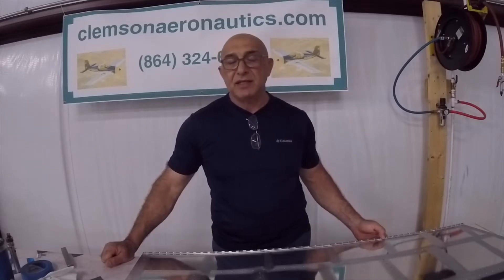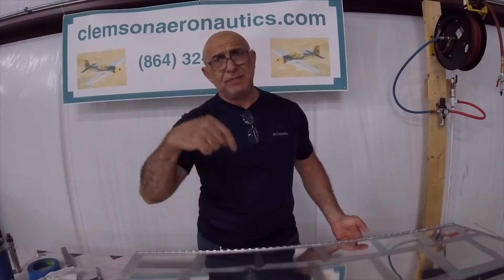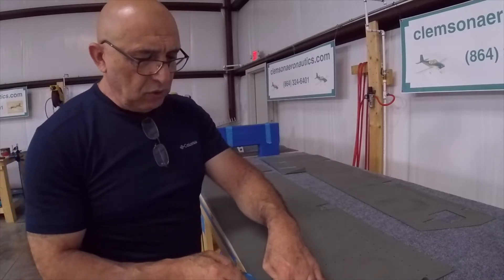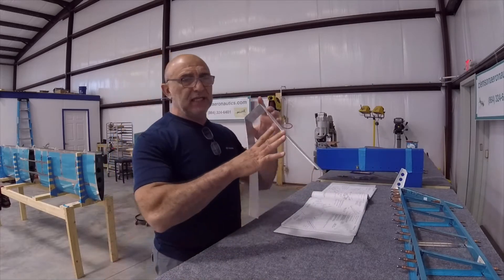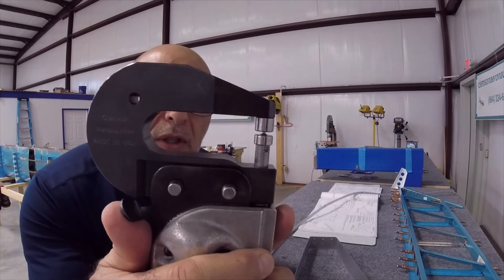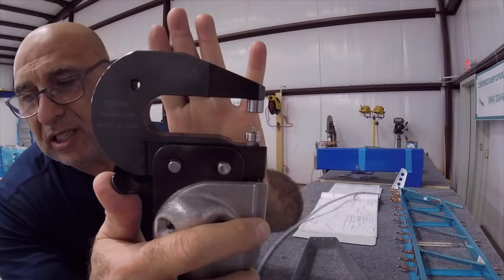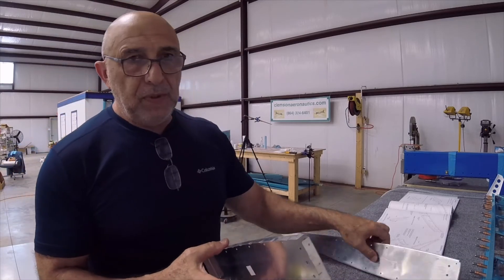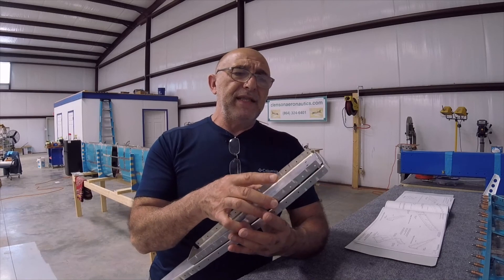Clemson Aeronautics RV-14A Build Elevator 6